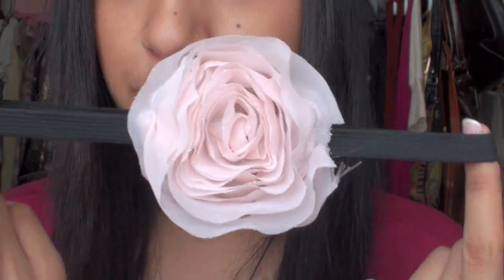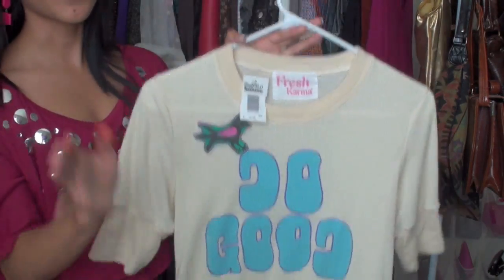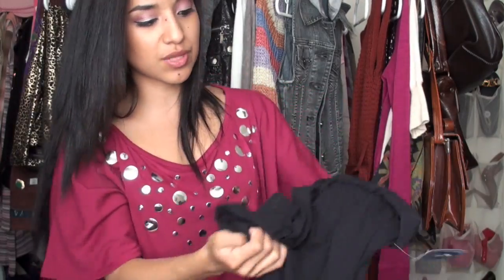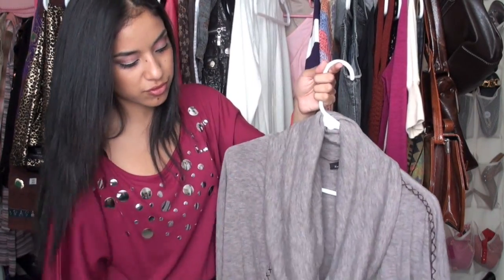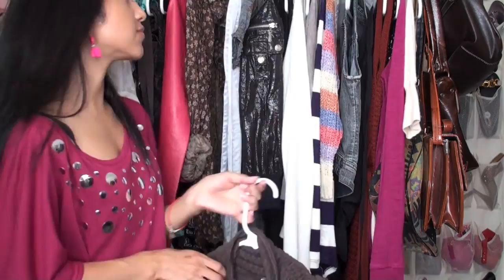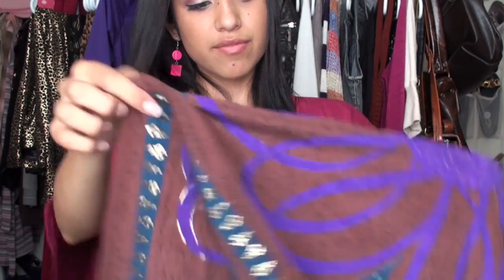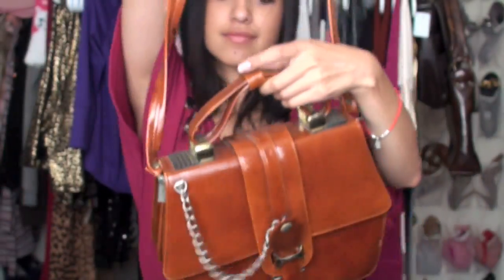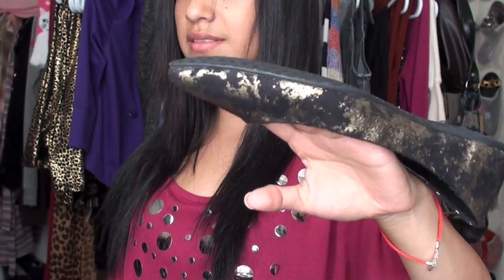F21 and Buffalo Exchange Haul